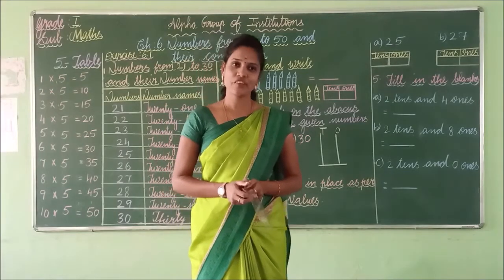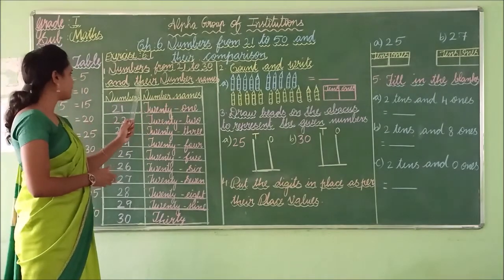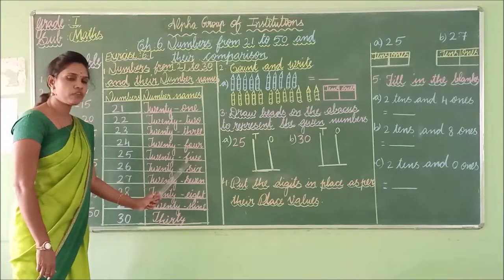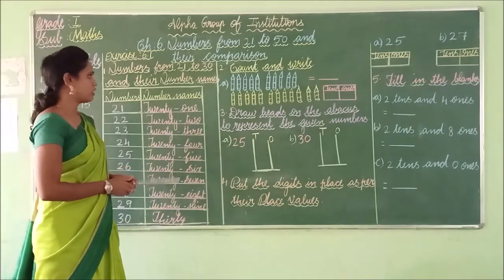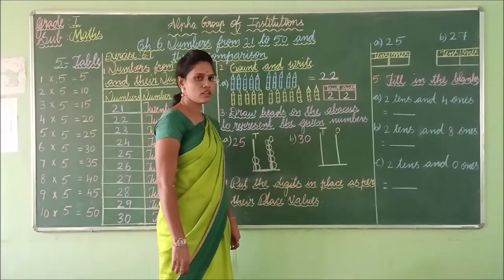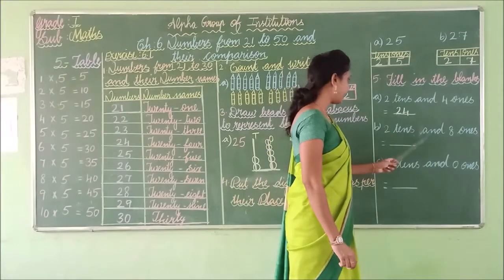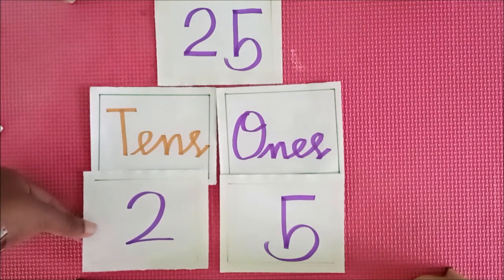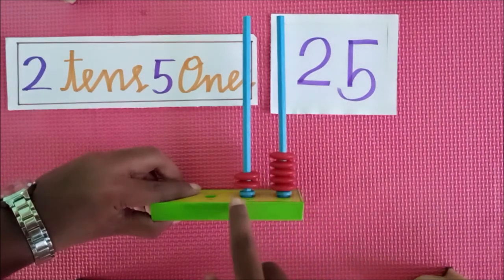GRADE I MATHS CH 6 NUMBERS 21 TO 50 AND THEIR COMPARISON